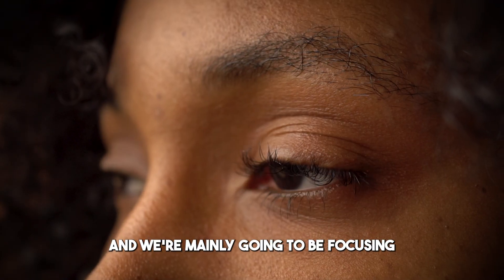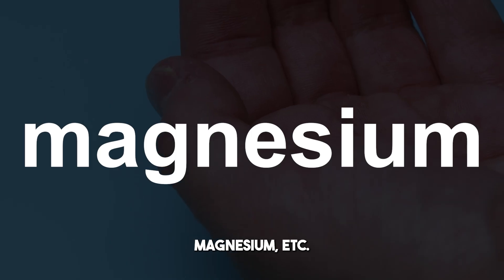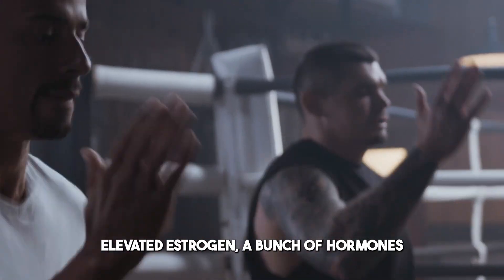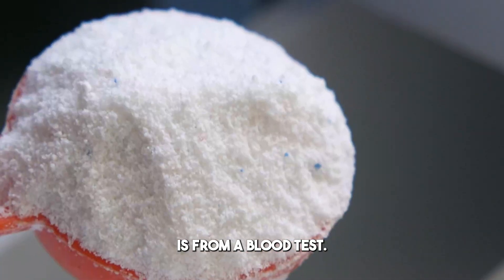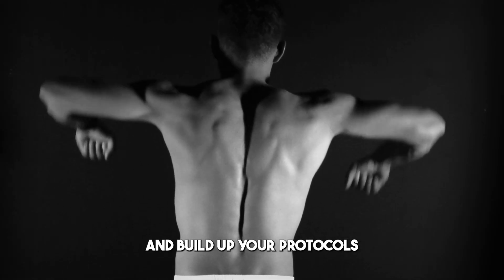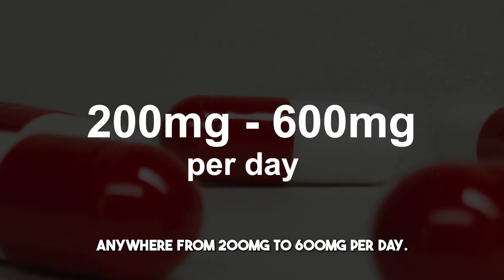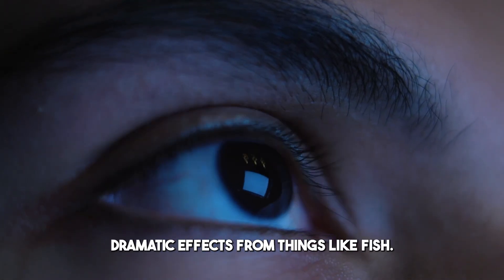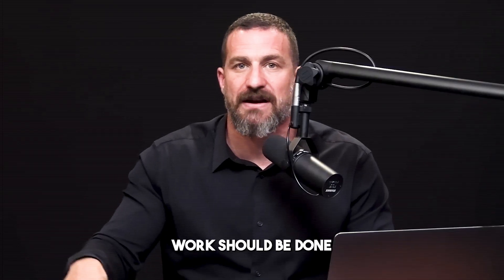Top 4 Testosterone‑Boosting Supplements That Actually Work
Andrew Huberman shares four science-backed supplements that support recovery, focus, and overall performance. Backed by research, these compounds also help naturally boost testosterone levels, promoting better energy, mood, and physical health. Whether you aim to perform better or feel more balanced, these supplements offer a well-rounded approach to hormone optimisation.

Timestamps:
00:00 intro
00:21 Foundational Supplements
01:49 Supplement 2
02:30 Supplement 3
04:02 The Framework to Measure What’s Working
06:33 Supplement 4

1) Music from Uppbeat (free for Creators!)

2) Name: Psycho Alex bess music

- We have used only the necessary clips of the video when necessary to get the point across.
- This video has no negative impact on the original work.
- We affirm that we do not intend to infringe upon the rights of the copyright holder; the content used is strictly for research and educational purposes under the Fair Use law.